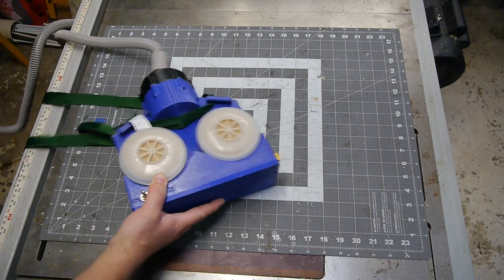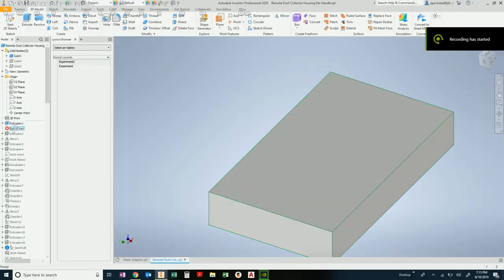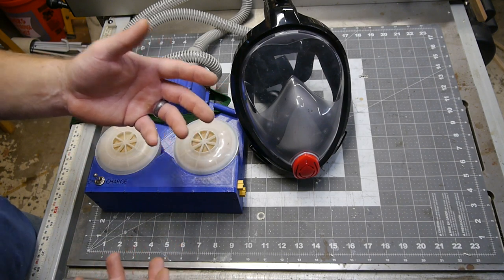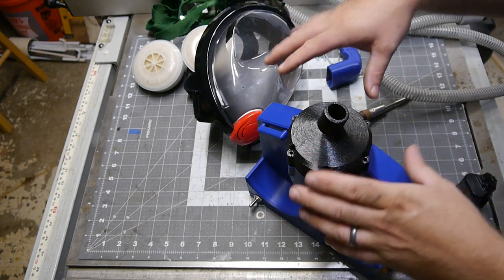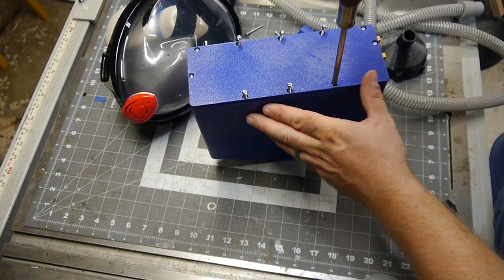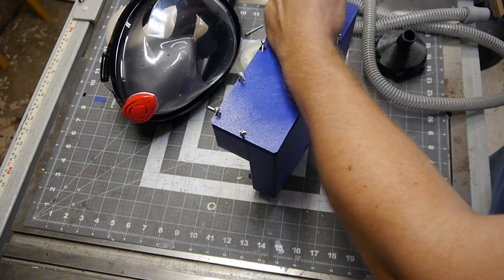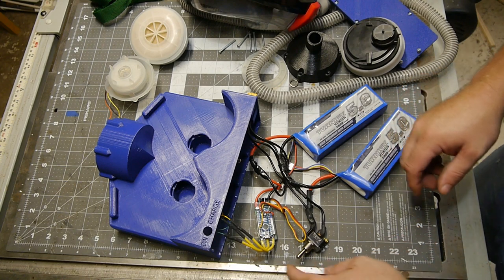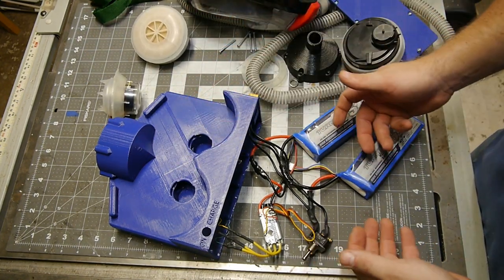DIY PAPR (Personal Air Purifying Respirator) Mask, Works Awesome! Low Cost Option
I have wanted one of these since I saw Alec Steele wear one while grinding. Unfortunately the 1300 dollar price tag was well out side my range for nothing more than a huge improvement in my comfort level while grinding, cutting, or sanding. I have worn safety googles and a 30 dollar mask for a long time and they work ok. I mostly disliked breathing in my own lung juices and having the glasses fog up all the time. Now I don't have this problem. The most costly thing in this build is the used CPAP machine. Other than that, you may have some of this laying about. If not I estimate it would cost 400 bucks at most...That is assuming you have a 3d printer. All the step files and stl files are up on thingiverse for you to change as you need in order to get it to work with your CPAP blower or other fan. The arduino code is also located there. I hope you enjoy and I am sure you will see more of this mask in the weeks and moths to come as I work on some planters for the wife, and start trying my hand at rotary carving.